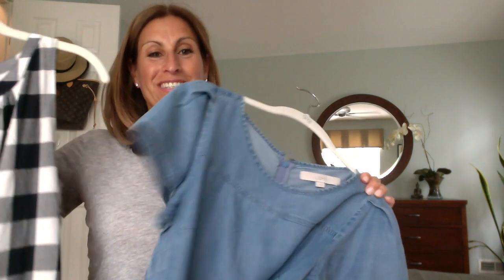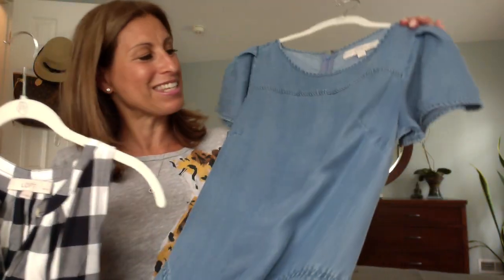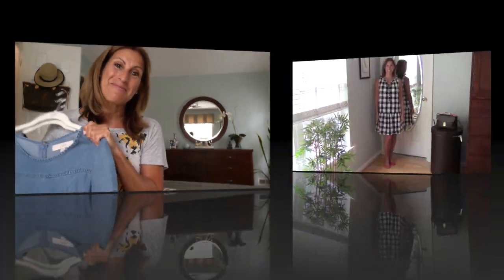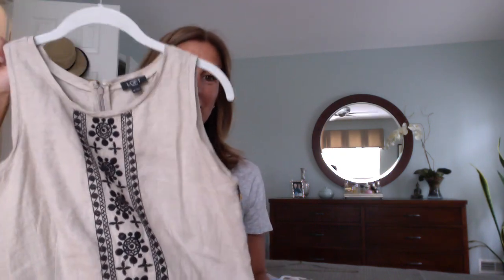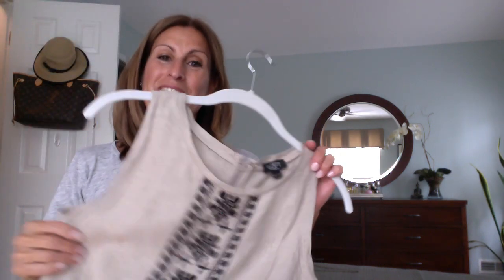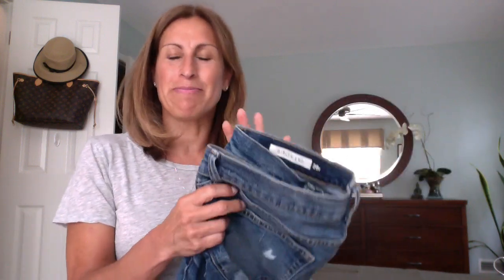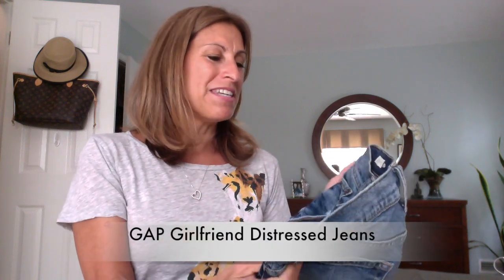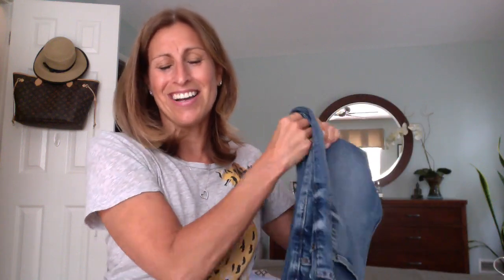July Style Favorites | Part 2 - 2016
This is Part 2 of my July Style favorites.  I just wanted to share some of my favorites styles for the month of July.  Hope you enjoy :D

Outfit #4:
Zara Midrift Tank Top (old)
Chanel Camelia Sandals

Outfit #5:
Zara Poplin Side-Tie Top (Not available)